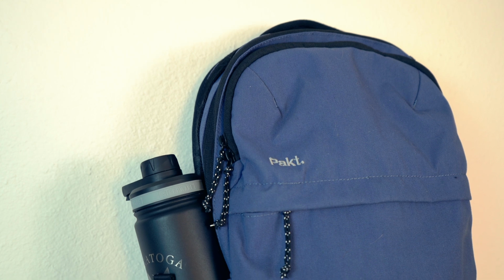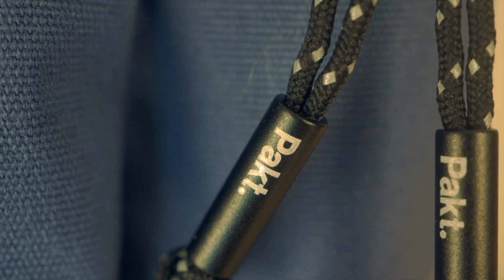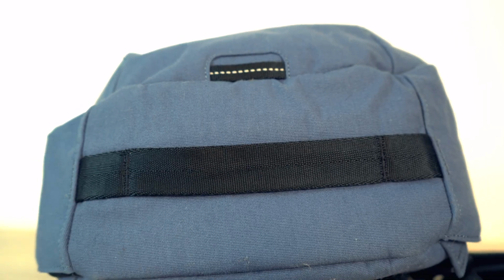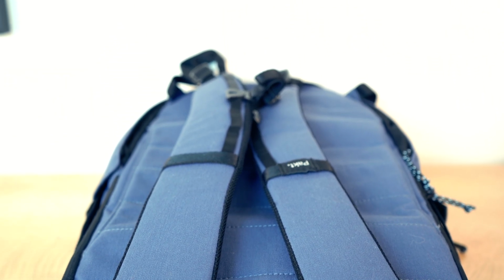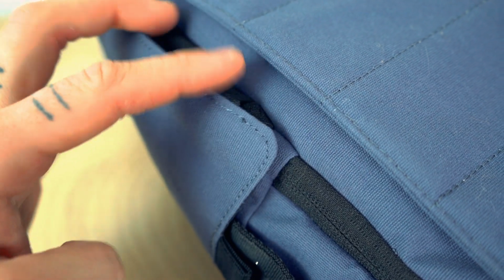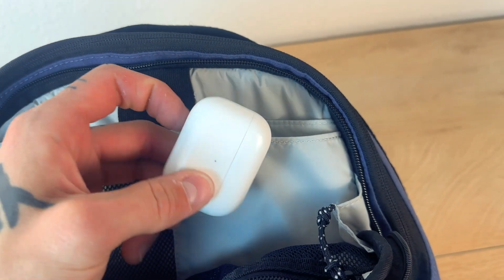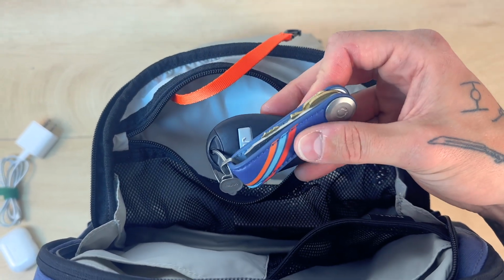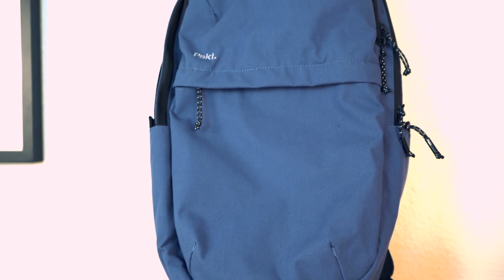Pakt 22L Everyday Backpack Review! Could this be my new favorite EDC?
Grateful Earth Coffee Discount Link (one of my favorites)